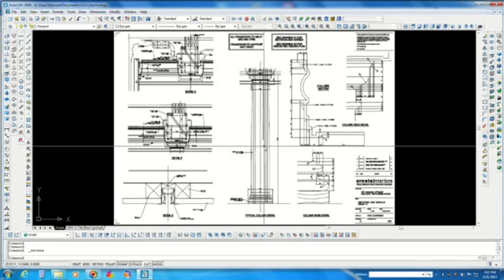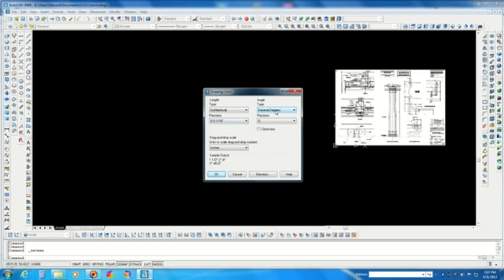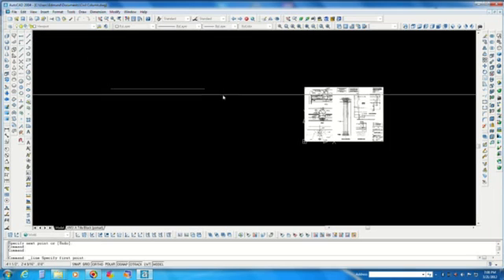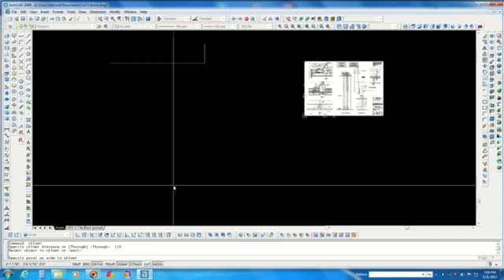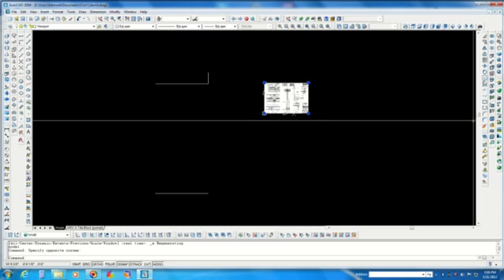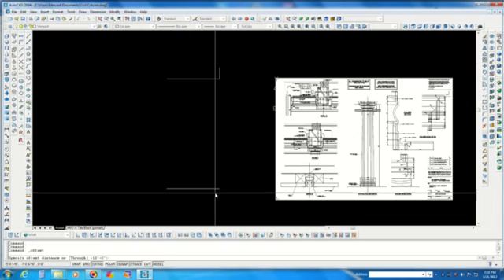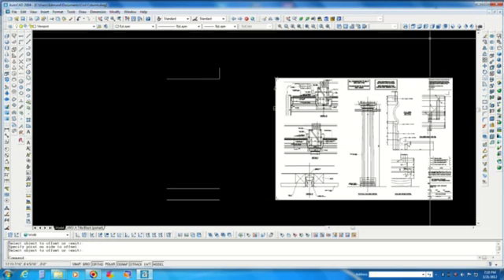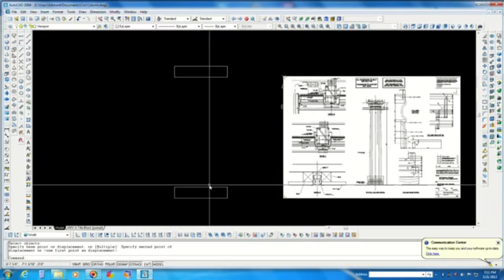CADD 2 Geometric Construction 1